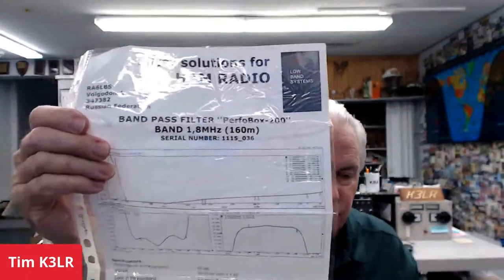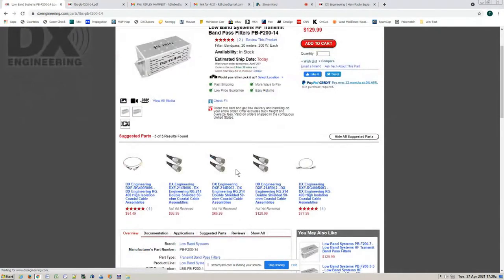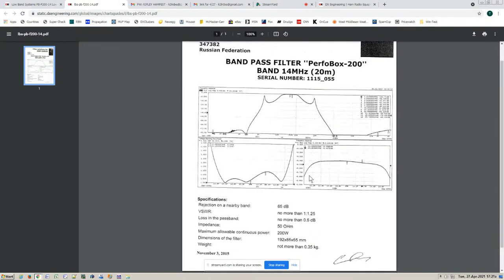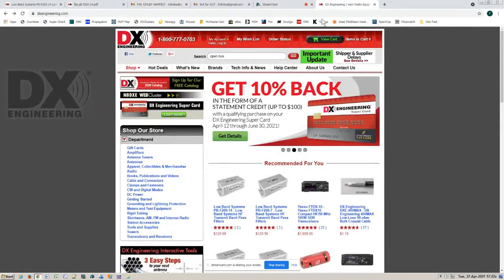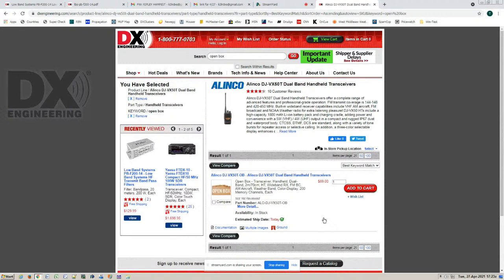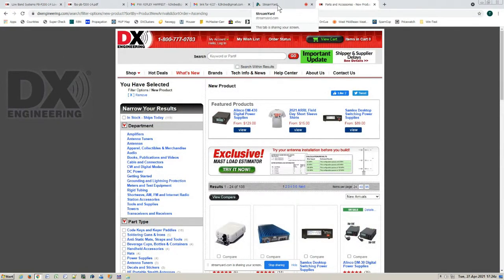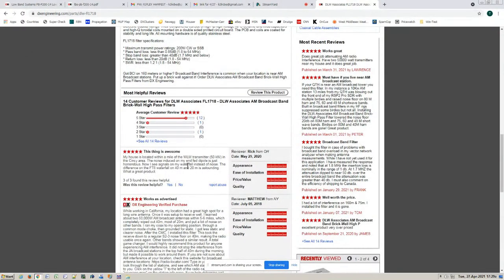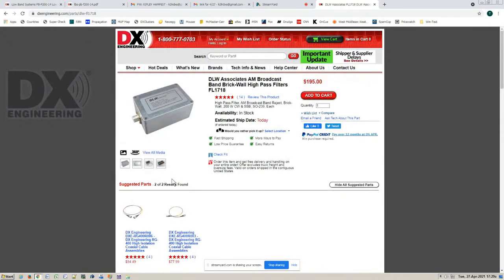IC-7300, Field Day, Bandpass filters and Open Box specials - Tuesdays with Tim and Jeff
On this weeks episode of Tuesdays with Tim, K3LR and Jeff, KB8ZWT we are discussing thenIC-7300, Field Day, Bandpass filters and Open Box specials